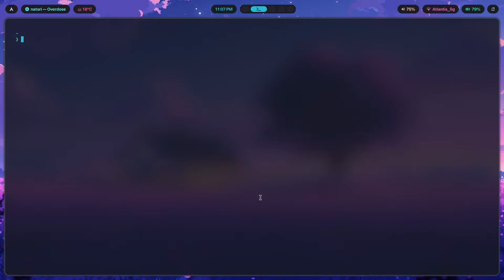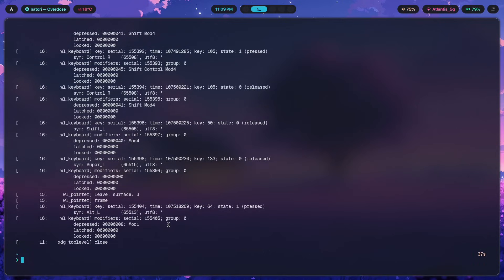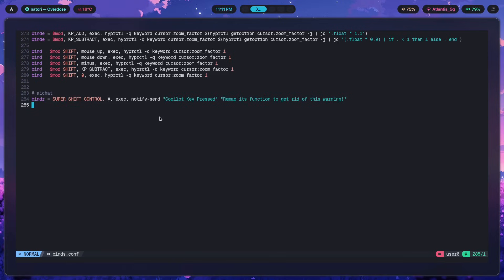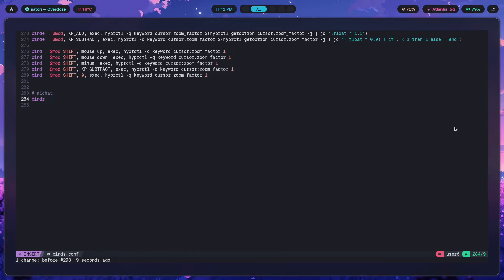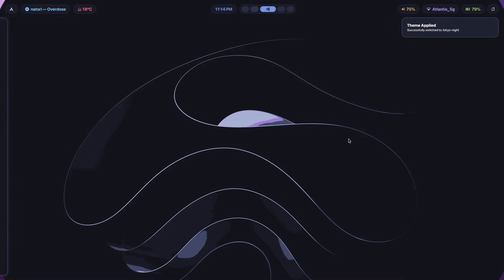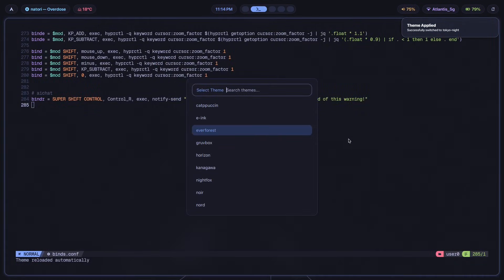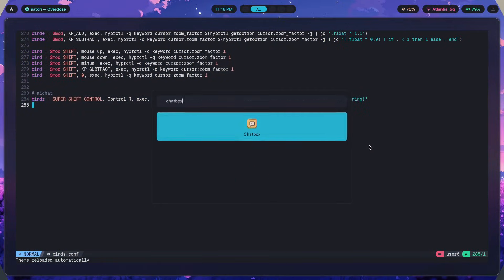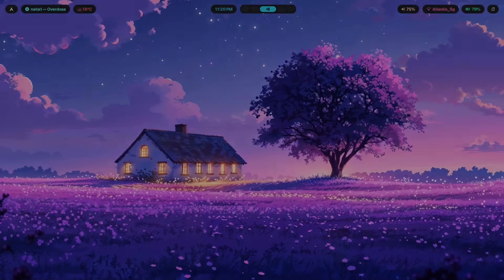How To Actually Use The Copilot Key on Hyprland